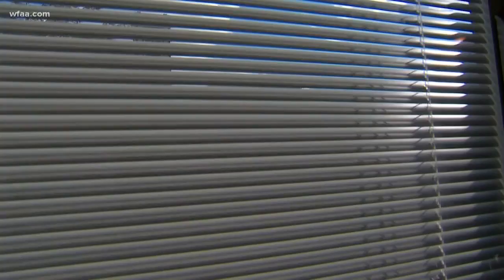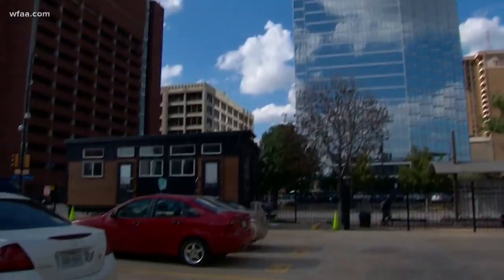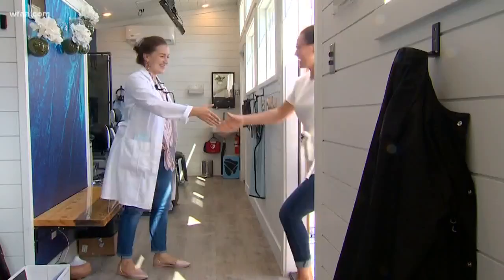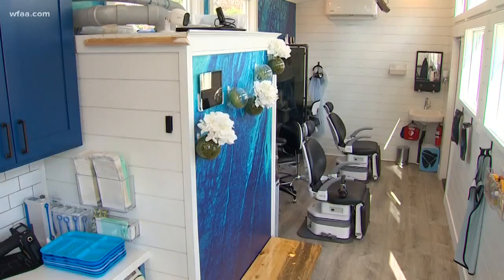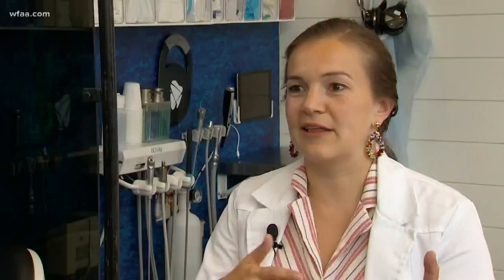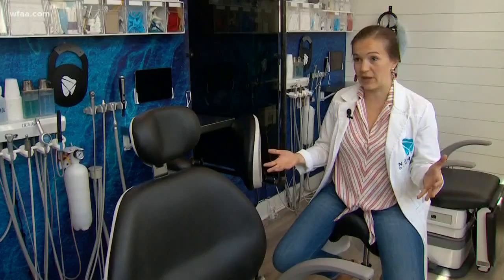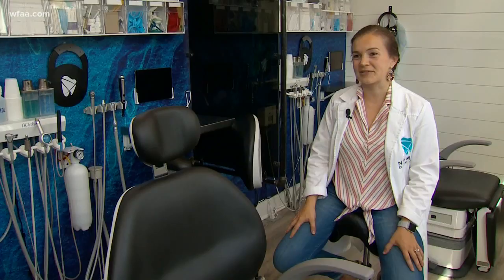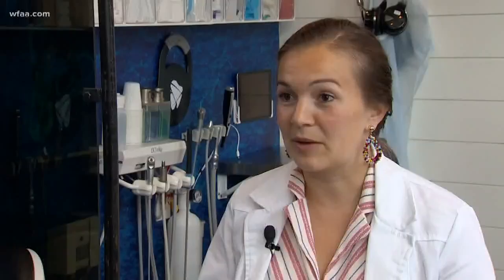Mobile dentist's office comes to you